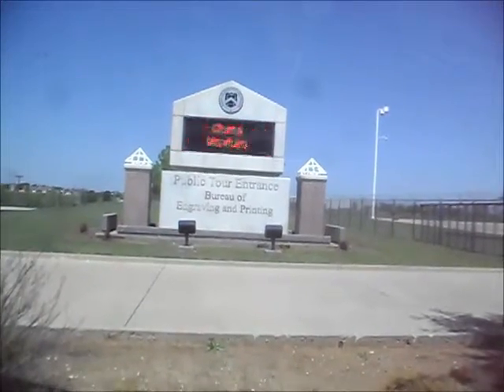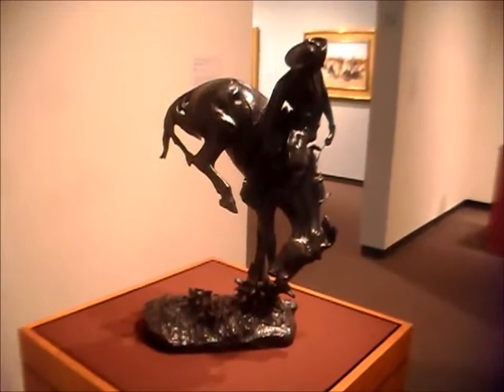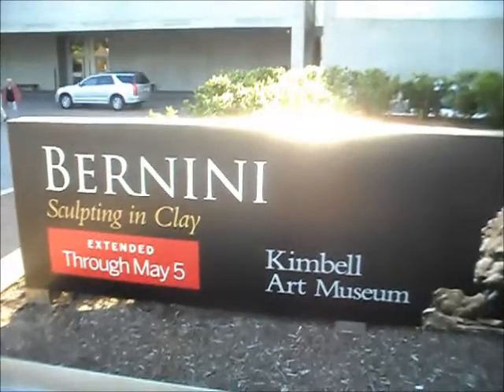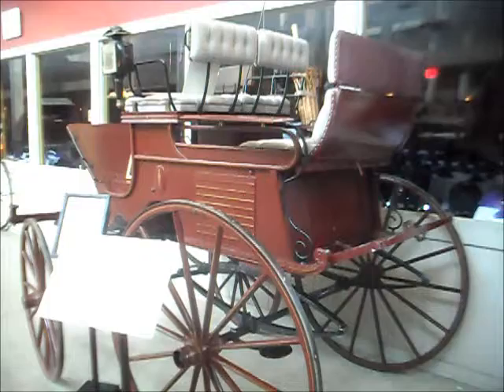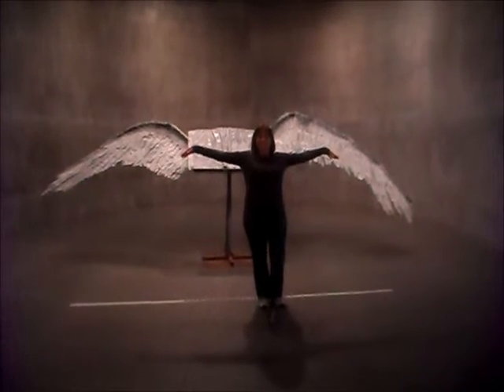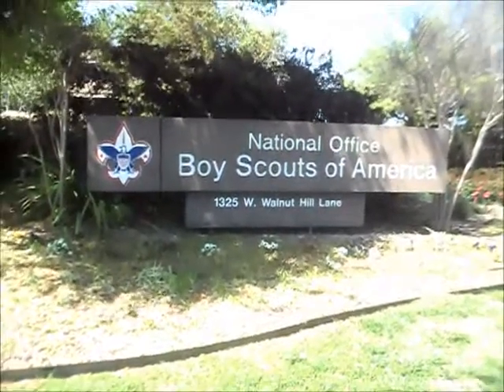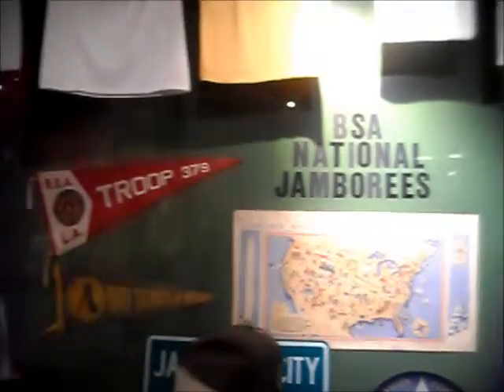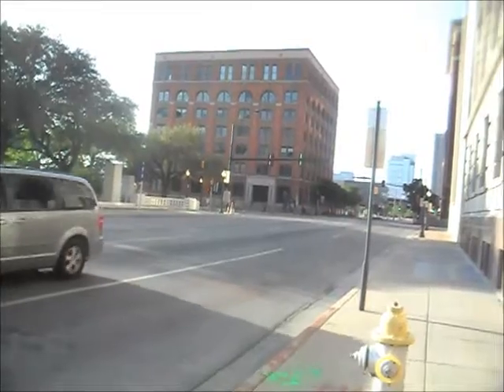Trip Video 305